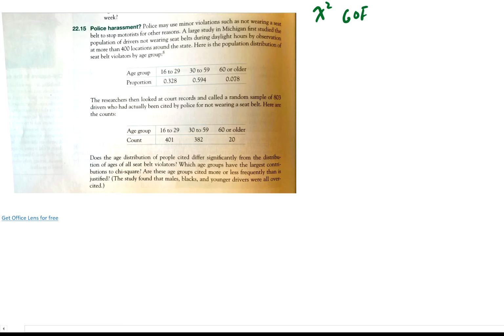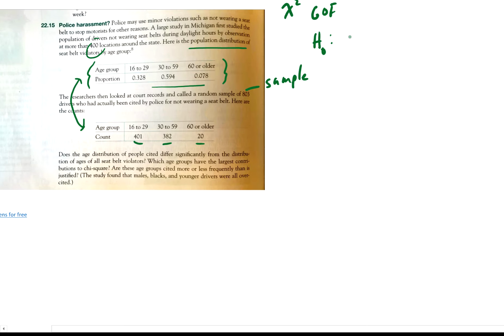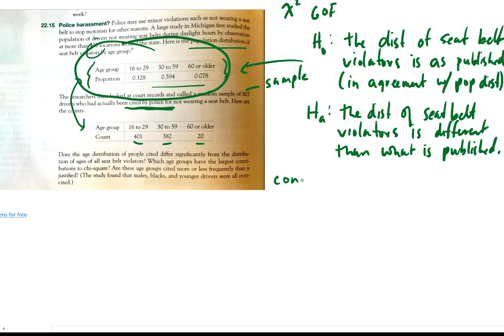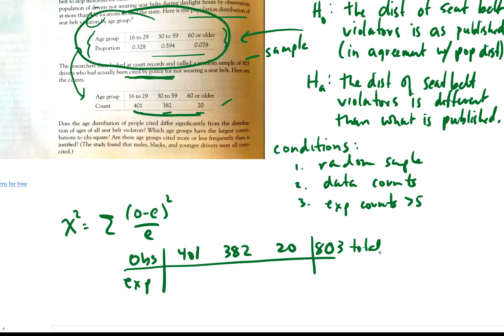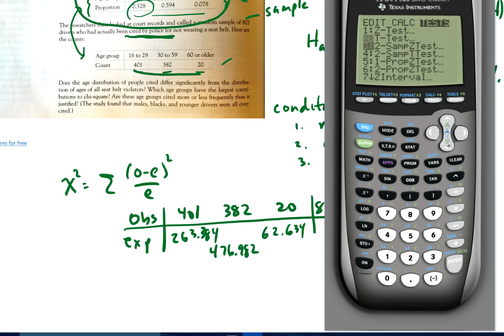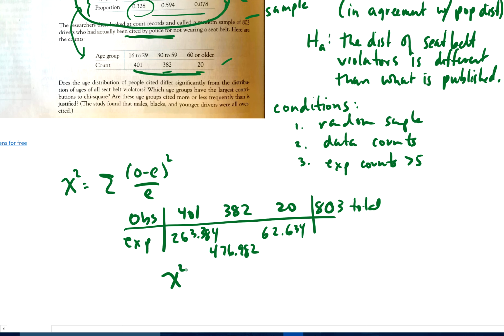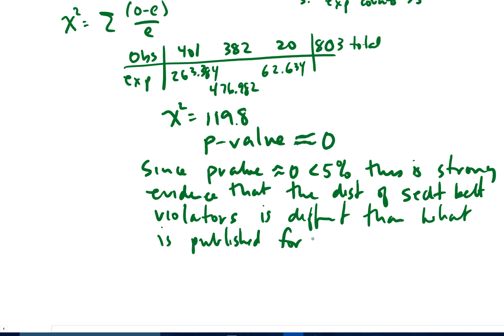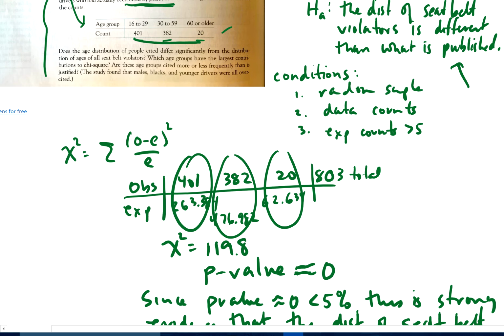22.15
Math 14
Shasta College
Jim Bigelow